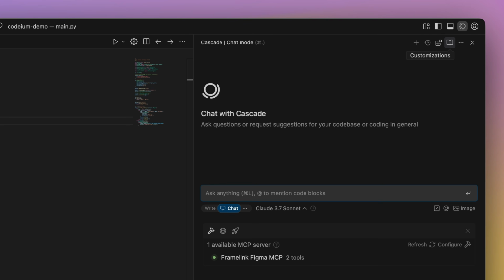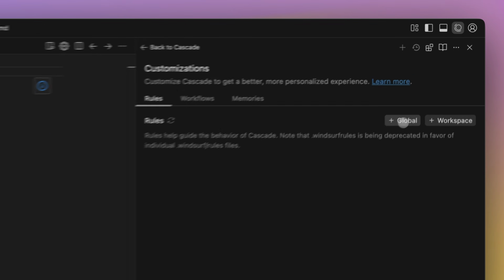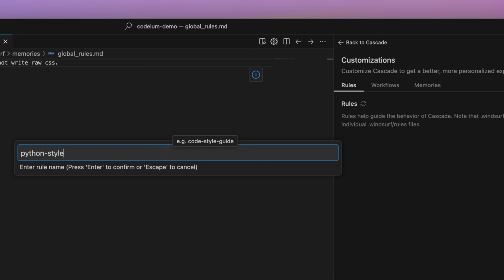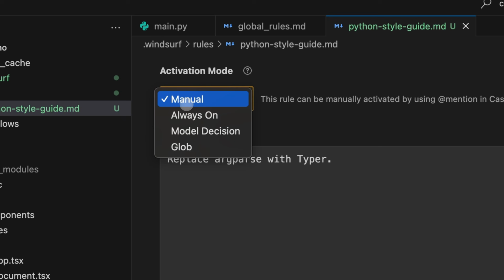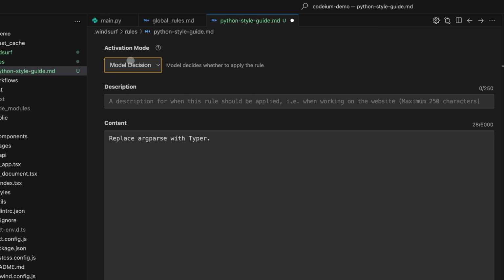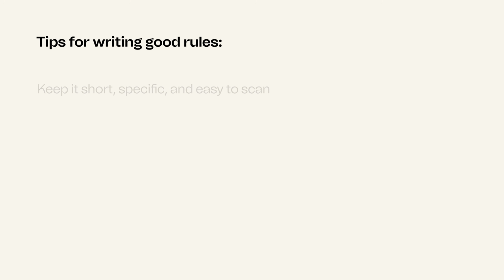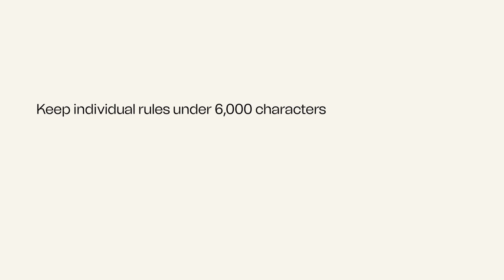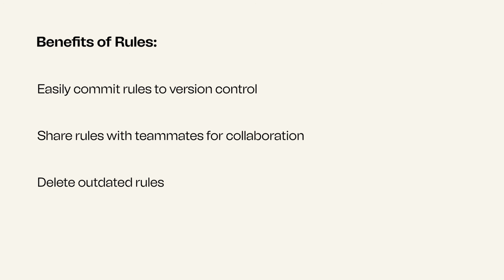Creating and Modifying Rules | Windsurf University